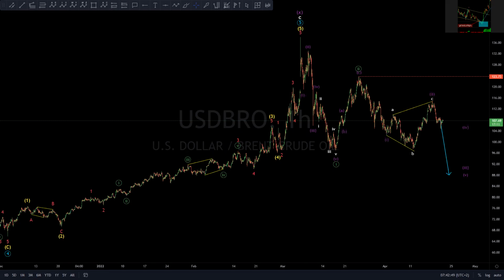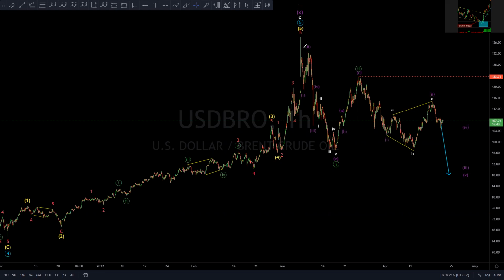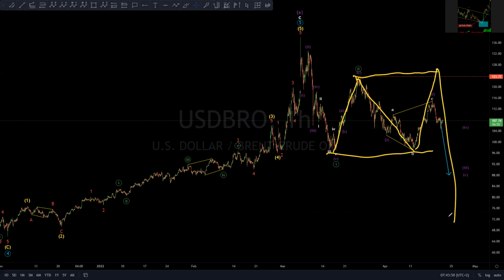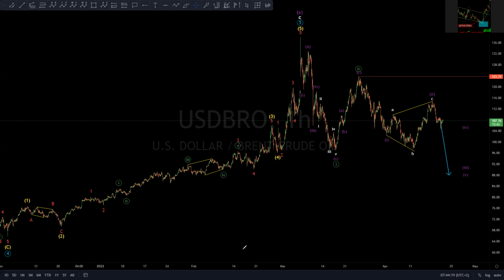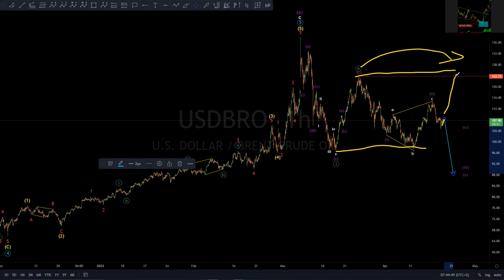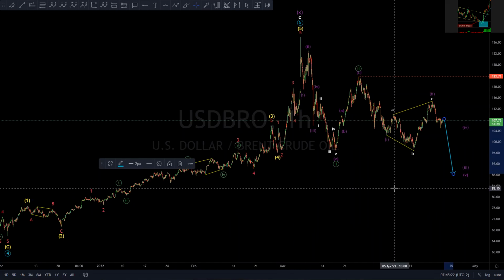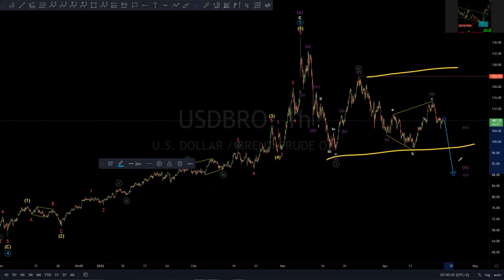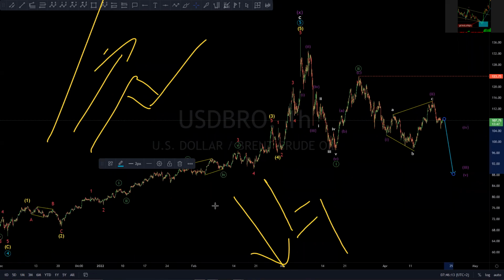Short Term Overview on Oil 21 April 2022